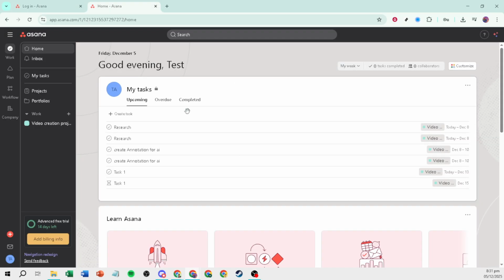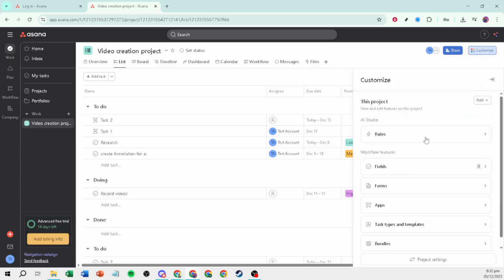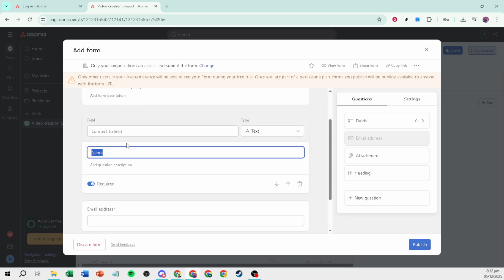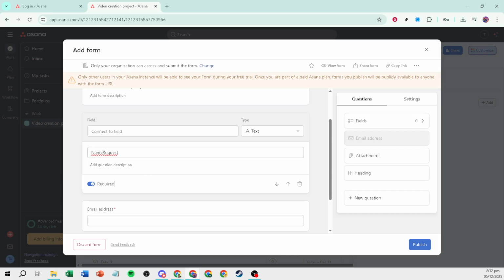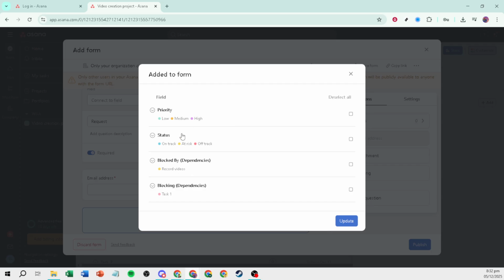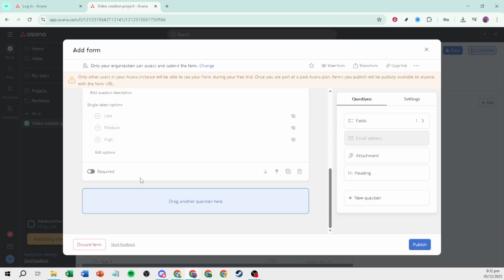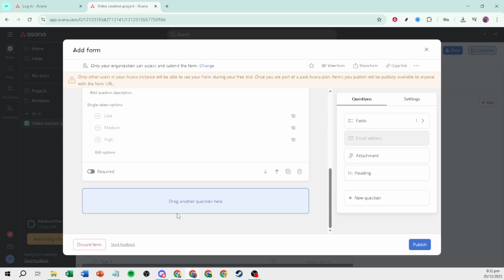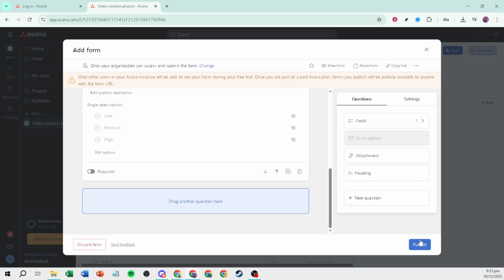How To Use Asana To Automate Intake Requests [2025 Guide]